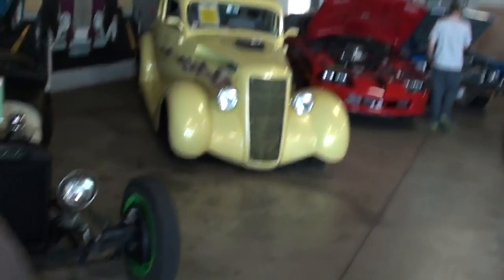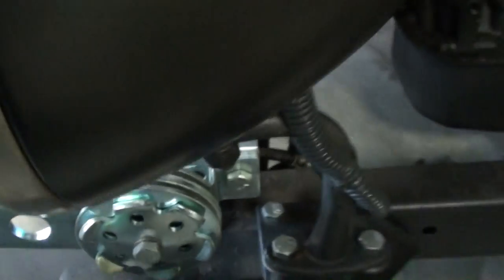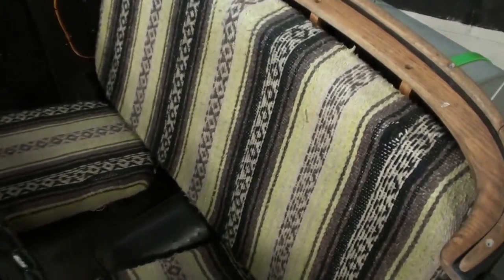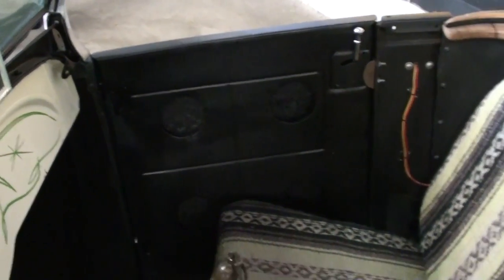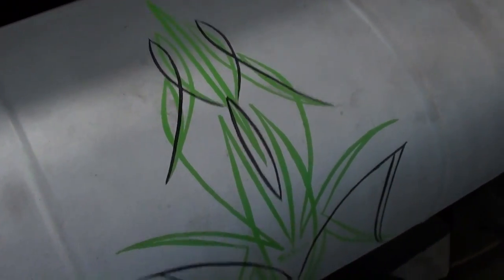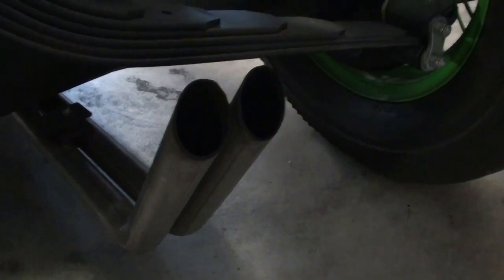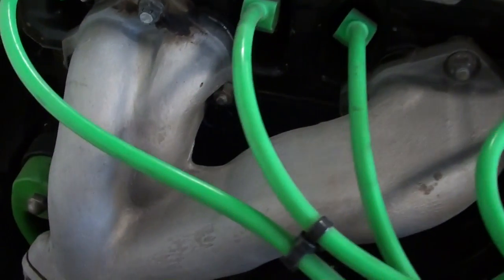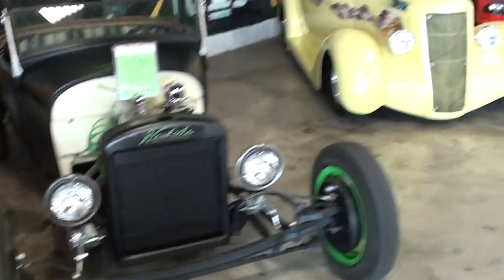1928 Ford Model A Rat Rod - Flat Black Hot Rod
I thought you'd like a look at this 1928 Ford Model A Rat Rod. It is looking pretty sharp in that flat black with lime green accents. It's powered by a four cylinder equipped with a 2 barrel carb which should make for some pretty economical cruising. It's so light, that it should still be pretty quick as well.

MacLeod's description:

Genre: Blues
Length: 3:15
Instruments: Guitar, Bass, Kit, Organ, EP
Tempo: 90